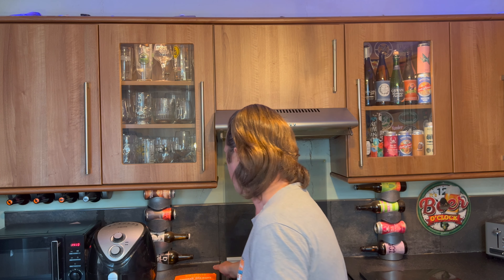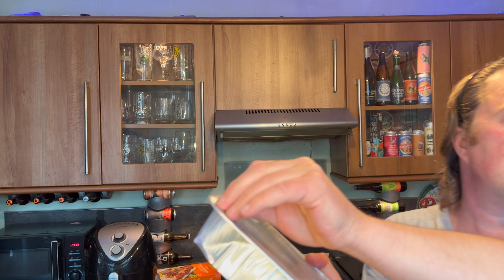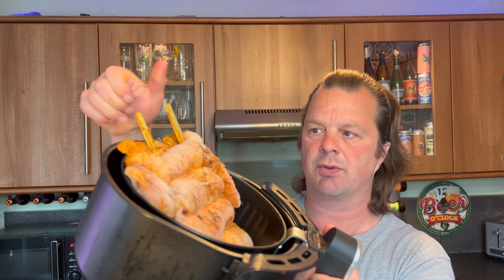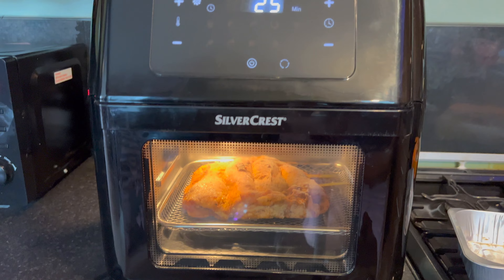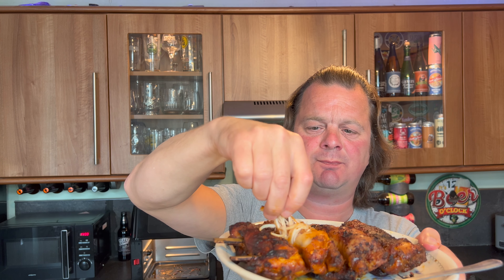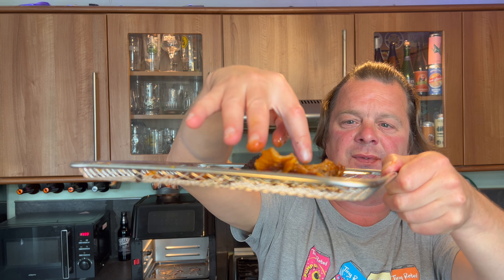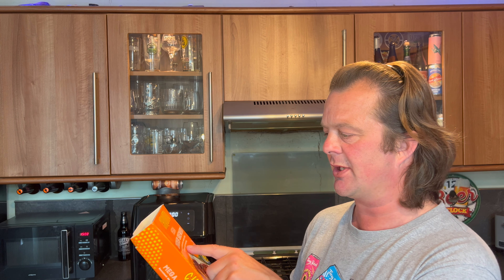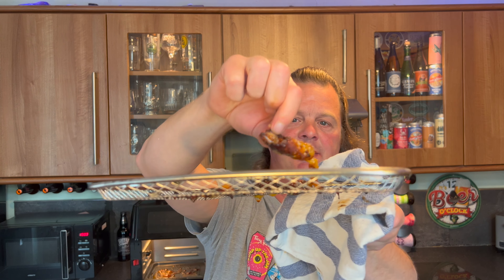Iceland Chiquito HOT Mega Chicken Skewers Review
Recorded In 4K Ultra HD Real Ale Craft Beer Reviews Iceland Chiquito HOT Mega Chicken Skewers Review